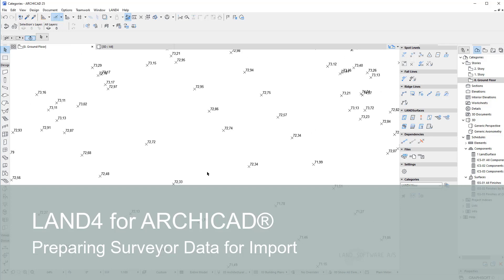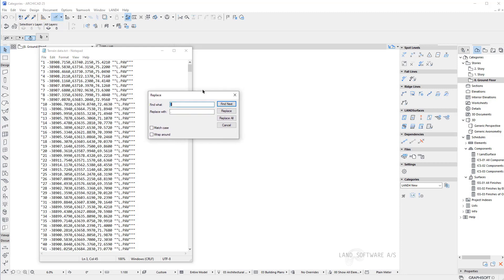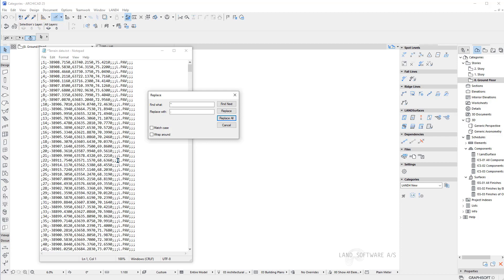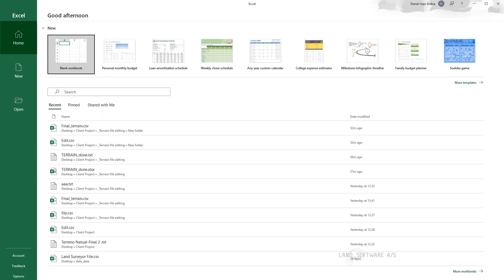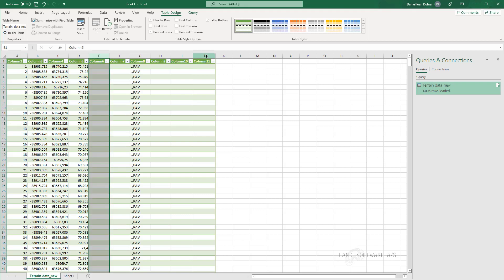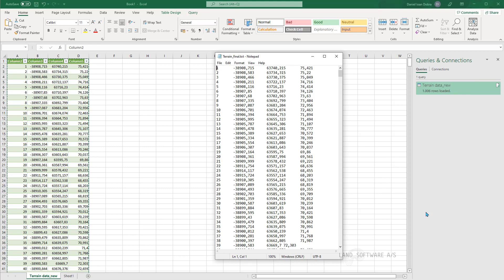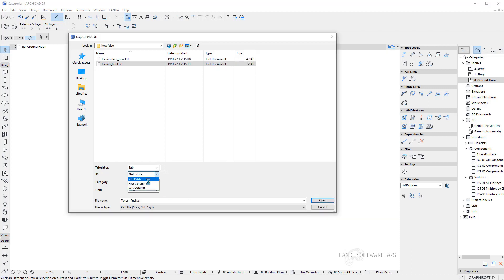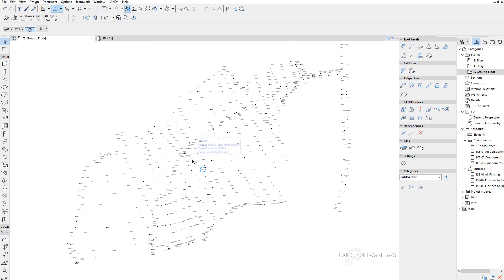Preparing Surveyor Data for Import | LAND4 (V4) for ARCHICAD®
This video shows how to structure a file (.csv, .txt, .xyz) holding land surveyor data and prepare it for import into ARCHICAD using LAND4.

You will learn how to standardise the surveyor file - replace the tabulators, and remove the extra columns which are not needed or used by LAND4.

You will also see how to manage the ID of points contained in the file - both in relation to the file as a whole (via the MVO Settings) and to individual Spot Levels (using the Spot Level settings). The IDs can later be displayed and used when working with your project in LAND4.

In short, the video sums up simple and essential steps when working with surveyor files using third party applications such as NotePad or Excel.

LAND4 is an add-on for use with ARCHICAD featuring good solid landscaping tools developed with the landscape architect’s work processes in mind..

LAND4 KNOWLEDGE BASE
LAND4 knowledge base holding articles, more video tutorials and answers to frequently asked questions